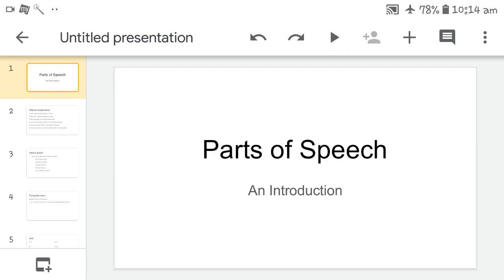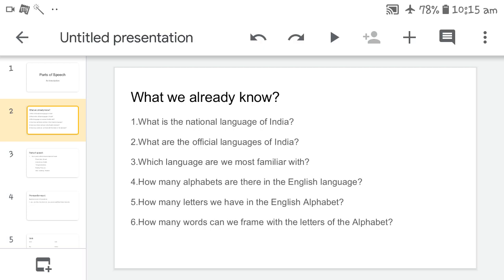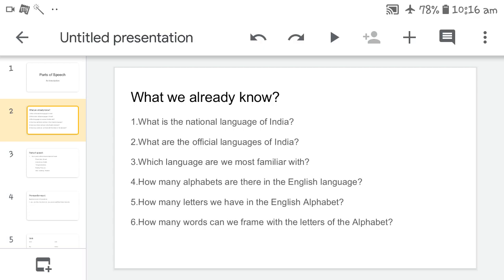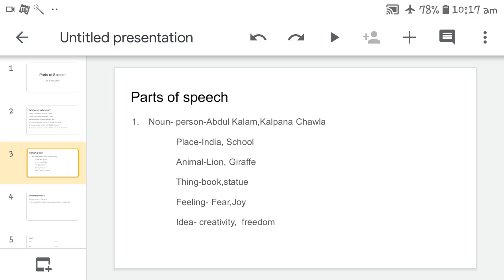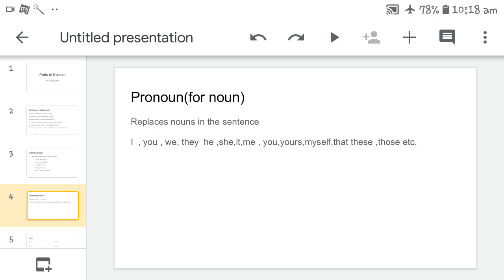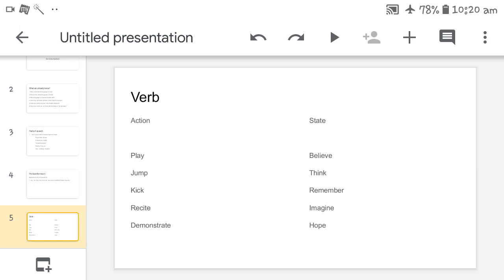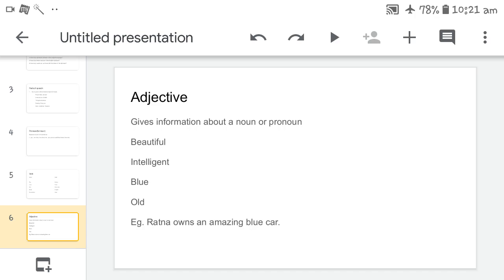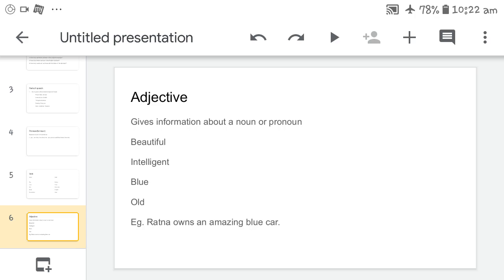AVMHSS - Grade 7 English - An introduction about parts of speech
Grade 7 English - An introduction about parts of speech